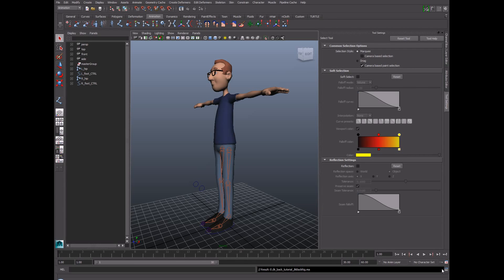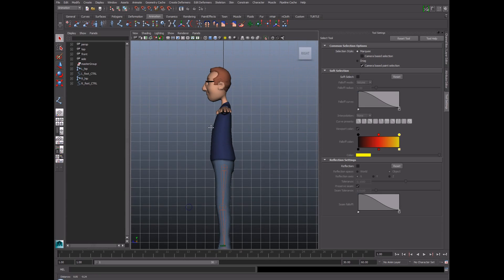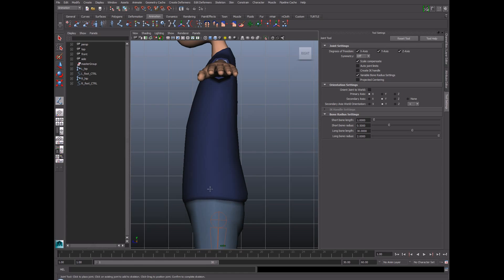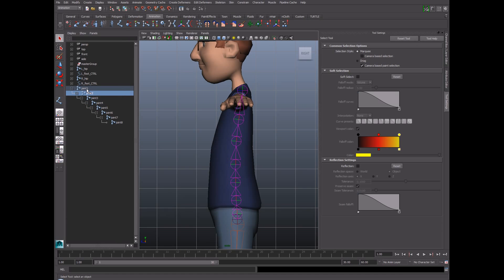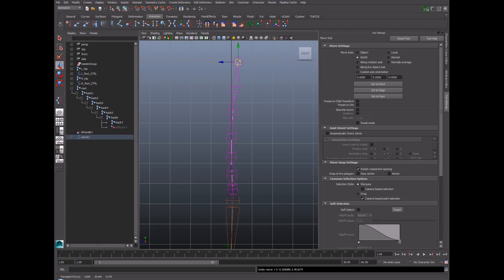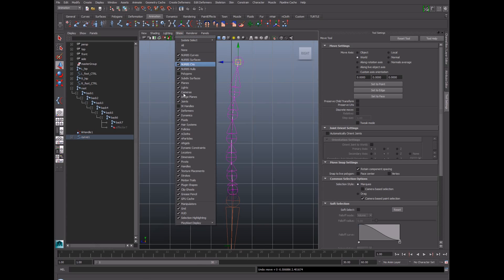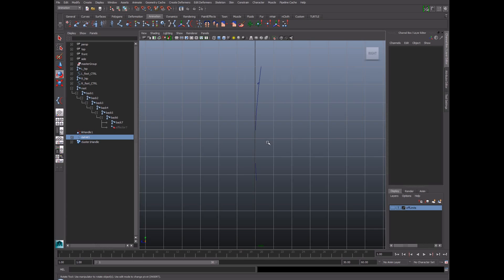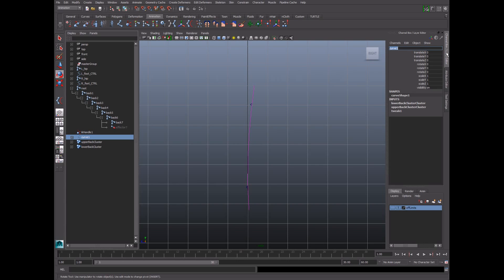Tutorial: Rigging an IK Spline Back in Maya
Follow the link to sign up for a free 7 day trial on Lynda.com:

In this tutorial, I describe the process for creating a basic IK spline style back in Maya.  Topics include:

- Creating the back joints
- Creating an IK spline solver
- Shaping the IK spline curve with clusters
- Creating back and superMover controls
- Parenting the clusters into the control hierarchy
- Connecting the root to the lower back control (using the parent constraint)
- Making the rig scalable (using the Connection Editor)